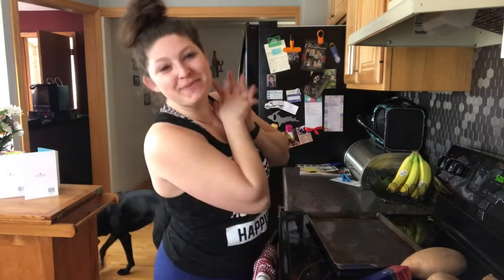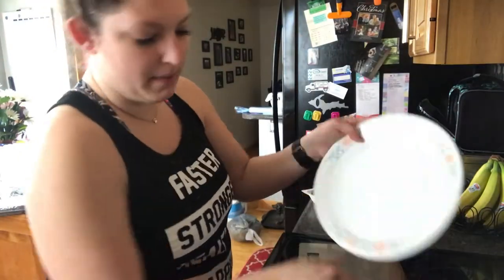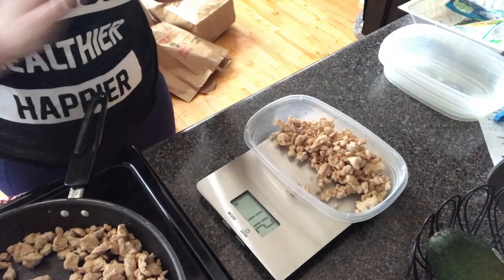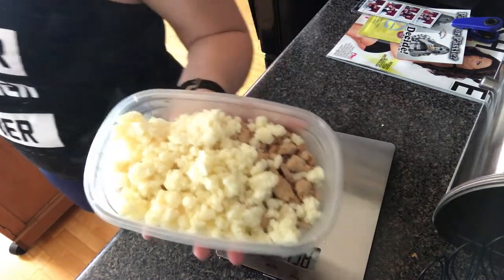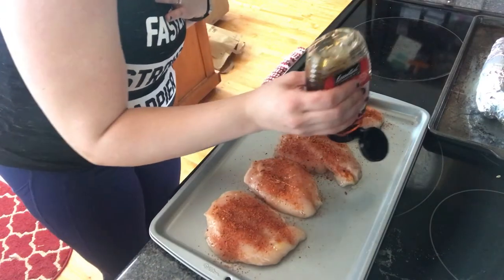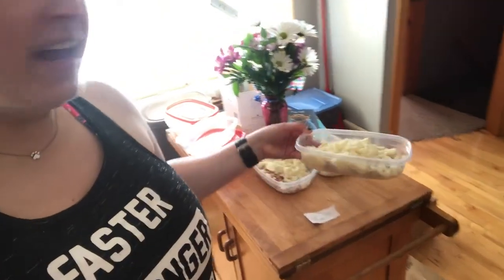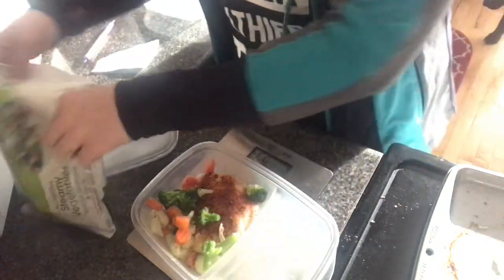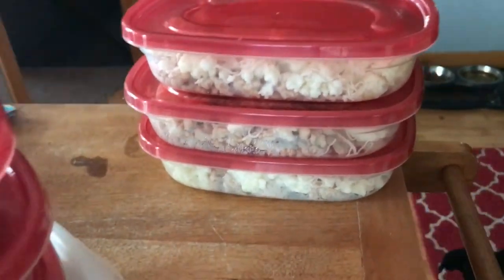Healthy Meal Prep | Episode 5 | Finding your way with Kay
Hopefully this meal prep helps you come up with ideas for yourself to stay on track! :)